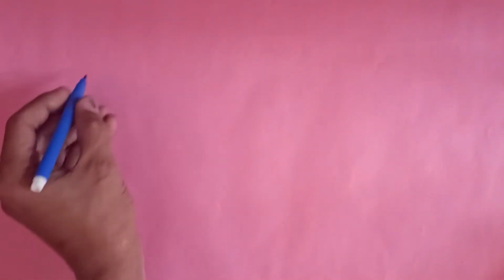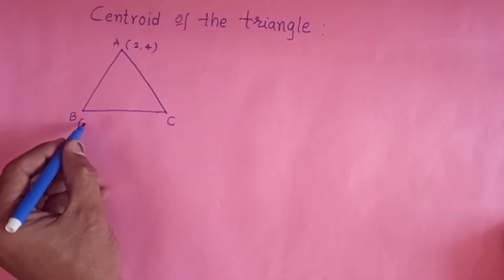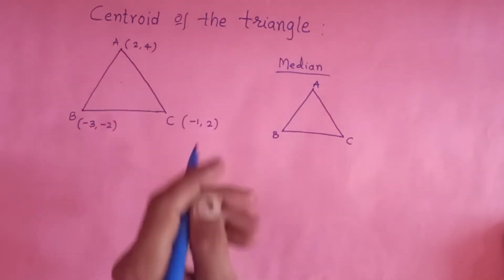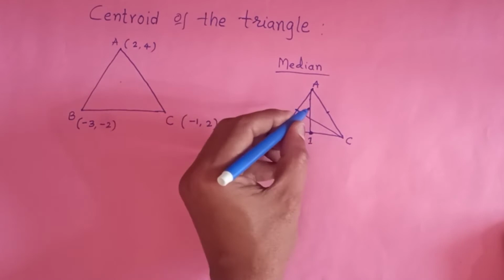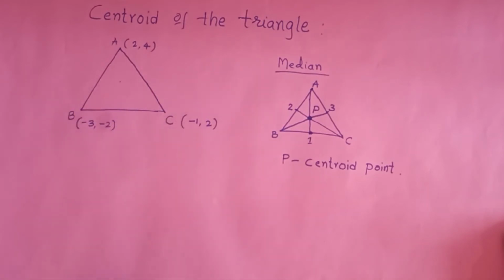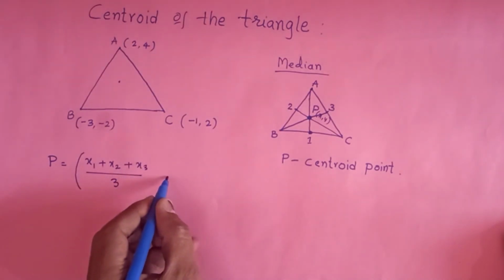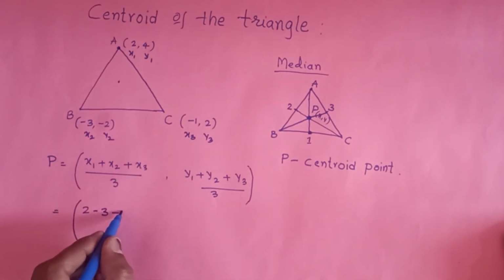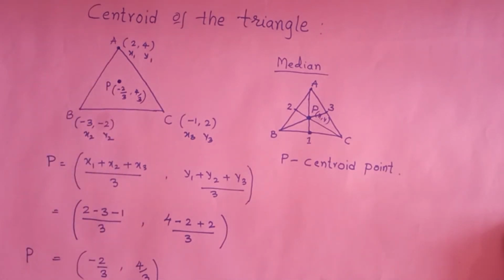How to calculate the Centroid of the Triangle Using Co-ordinates | Centroid formula for Triangle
The centroid of a triangle is the point where all three medians of the triangle intersect. It's also the triangle's geometric center. To find the centroid, you average the x-coordinates and the y-coordinates of the triangle's vertices. If the vertices are (x₁, y₁), (x₂, y₂), and (x₃, y₃), the centroid (G) is calculated as: G = ((x₁ + x₂ + x₃)/3, (y₁ + y₂ + y₃)/3).

The Following lessions are covered as of now in this channel.